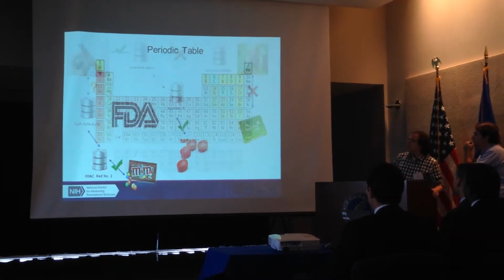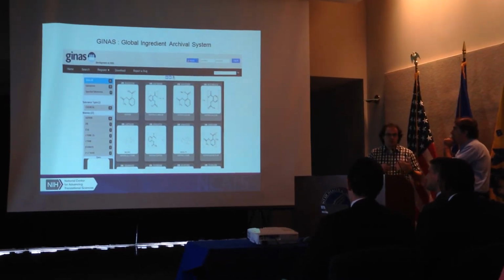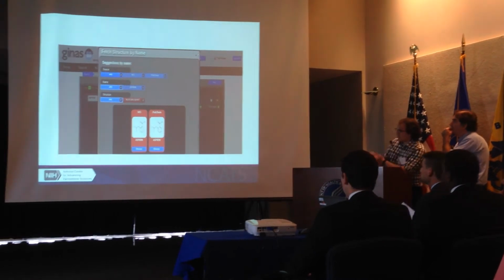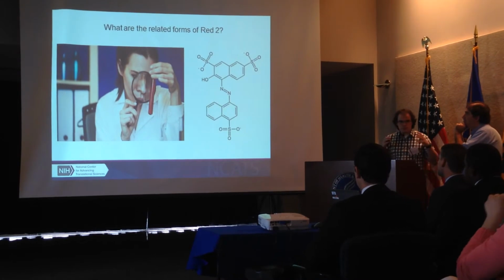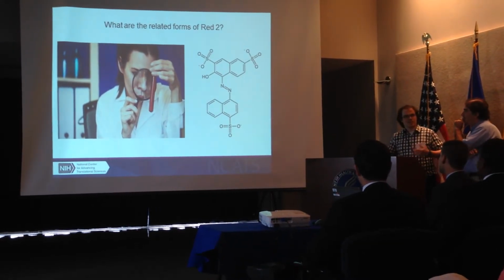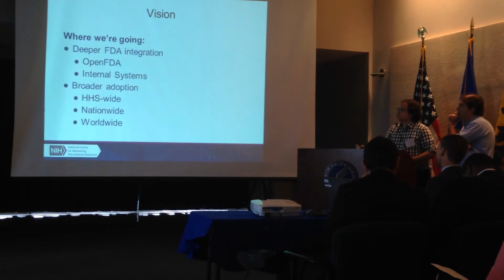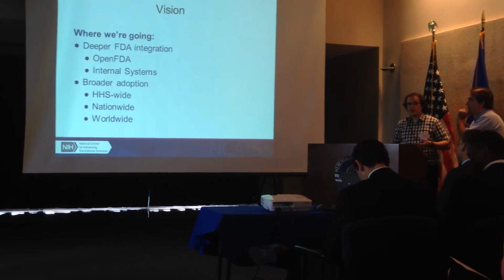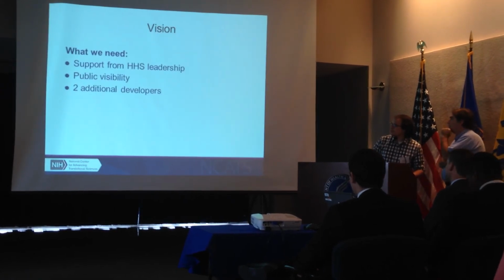ginas hhs ignite presentation